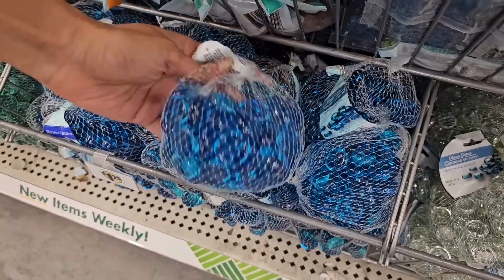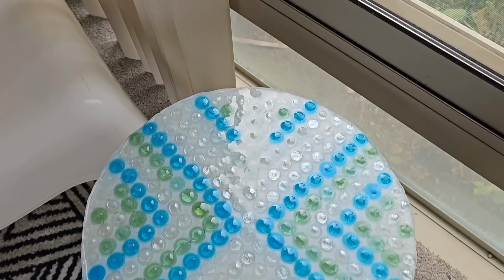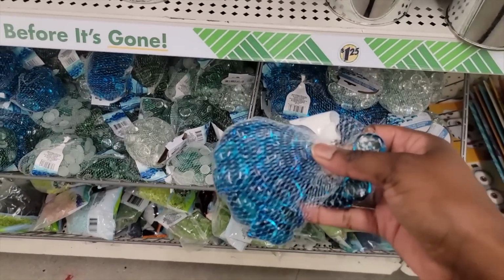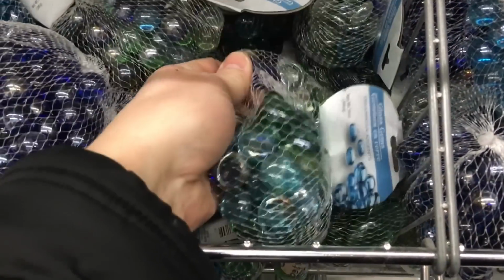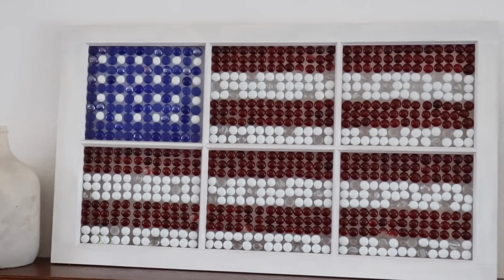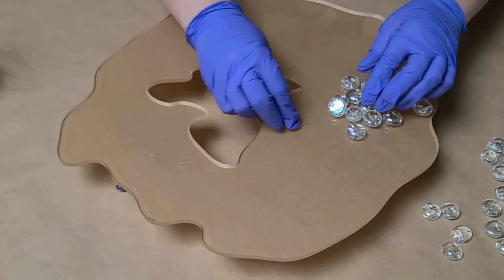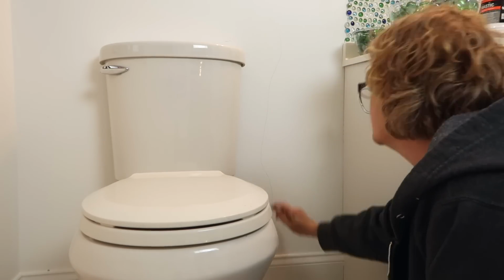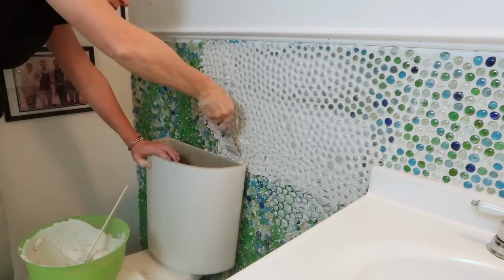Pour Dollar Store gems on your table for this brilliant outdoor idea!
Get inspired with a variety of creative DIY projects using glass gems in this video!

Learn how to incorporate these vibrant, versatile materials into home decor and practical designs. Whether you're looking to enhance your tabletop, windows, or even outdoor spaces, each project is carefully explained with easy-to-follow steps.

From crackled gem picture frames and colorful mosaics to stunning geodes and fire pits, there's a glass gem idea for every space and style. You'll even find fun seasonal and personalized projects, like an American flag design or a monogrammed window art piece.

*DIY Glass Gem Ideas*
0:00 1. Glass Gem Tabletop
1:14 2. Glass Gem Window Screen
1:42 3. Crackled Glass Gem Picture Frame
2:16 4. Concrete Gem Tile
2:44 5. Glass Gem Fire Pit
3:24 6. Mosaic Glass Gem Backsplash (Part 1)
4:24 7. American Flag Glass Gem Design
4:49 8. Glass Gem Mirror Frame
5:30 9. Crackled Glass Gem Geode
6:30 10. Mosaic Glass Gem Bathroom Wall (Part 2)
8:18 11. Monogram Glass Gem Window Art
8:36 12. Glass Gem Gazing Ball
8:56 13. Glass Gem Tabletop
9:10 14. Glass Gem Lamp
9:23 15. Glass Gem House Number Idea
9:33 16. Glass Marble Lazy Susan Makeup Storage

Perfect for both beginner and experienced crafters, these DIYs offer endless possibilities to bring sparkle and color to your home.